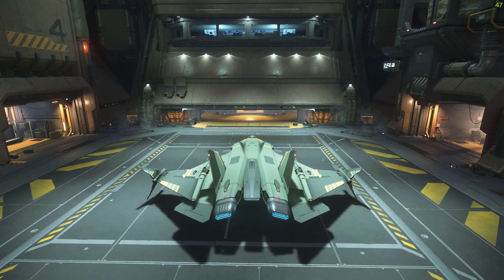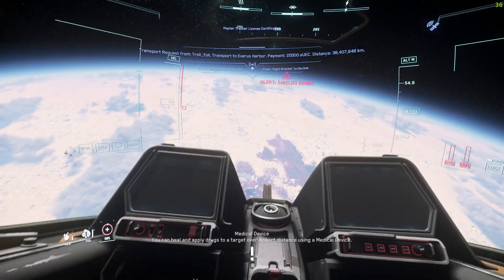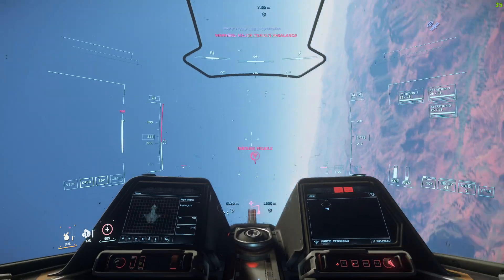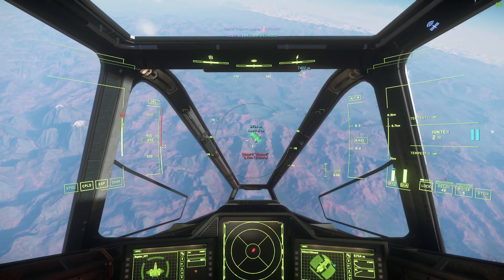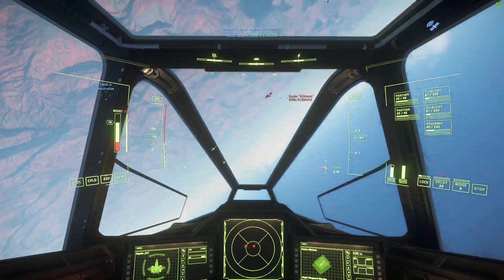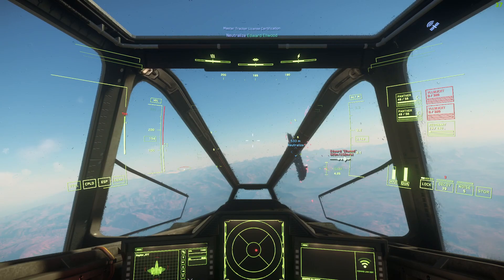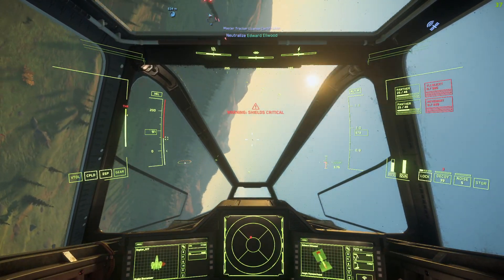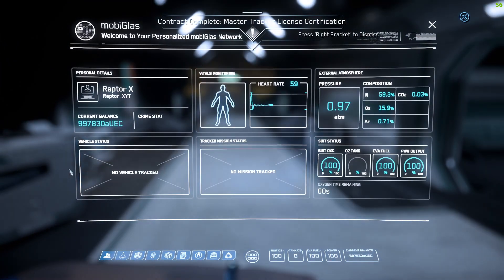Solo ERT Bounty Cert, Star Citizen 3.17.2 | Raptor X | Star Citizen New Player Guides 24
Use this if you want to join Star Citizen and get an extra 5000 in-game credits

Good Afternoon Ladies and Gentlemen, and welcome to Good Clean Gaming RX, your source for good clean gaming fun! Today I'm back in Star Citizen, doing my best to finally clear the Master Tracker Certification mission, which will allow me to get ERT bounty missions, the highest difficulty NPC bounty missions in the game...